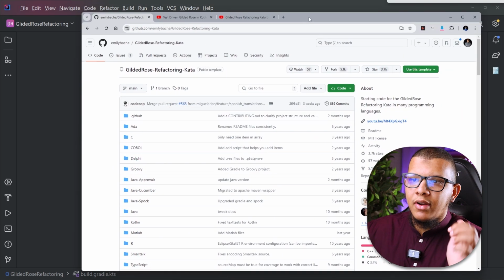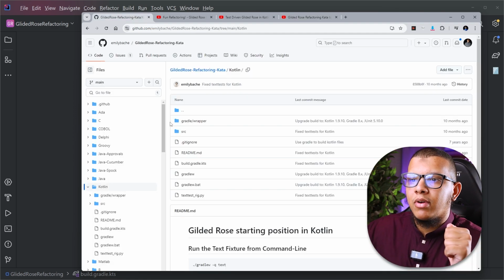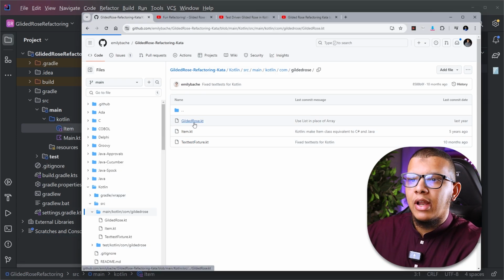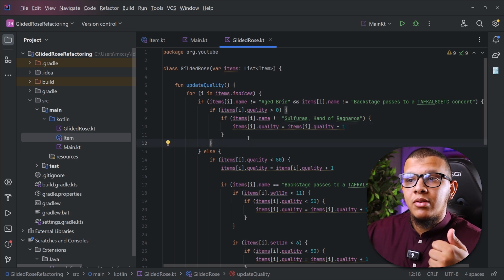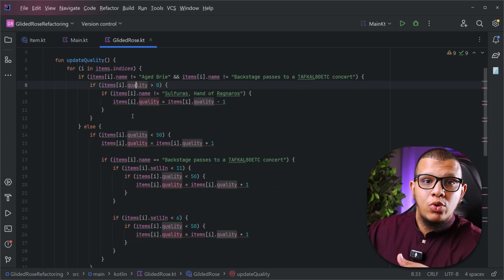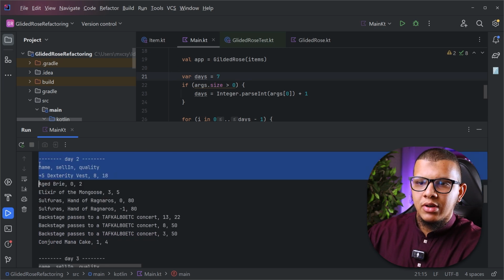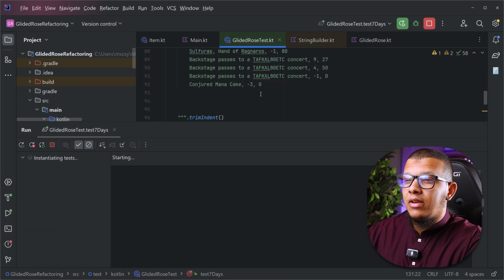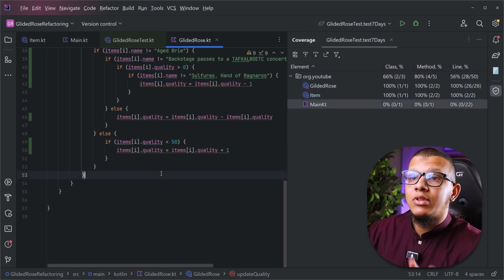Gilded Rose Refactoring (1/4)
In this video of the Refactoring GildedRose Mini series, we will begin the refactoring challenge by introducing the Kata and adding the necessary setup and tests to ensure the best possible refactoring experience!

▶️ 0:00 Gilded Rose Refactoring
▶️ 0:19 Problem Statement & Repository
▶️ 1:12 Other Videos For the Kata
▶️ 1:50 Project Setup
▶️ 2:50 Domain Understanding
▶️ 4:18 Adding Tests
▶️ 6:43 Running the Coverage
▶️ 7:18 Outro

👨🏽‍🏭 Who I am:
I'm Younes Charfaoui, a Software Engineer and an Android Developer. I make videos about Android development, Technology, and productivity for software engineers.